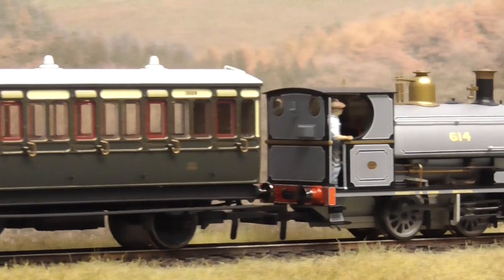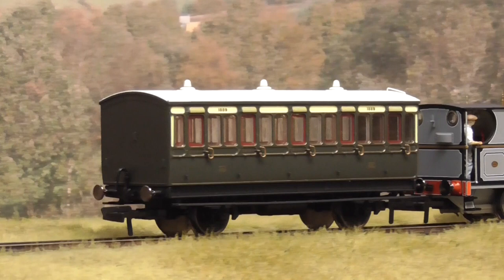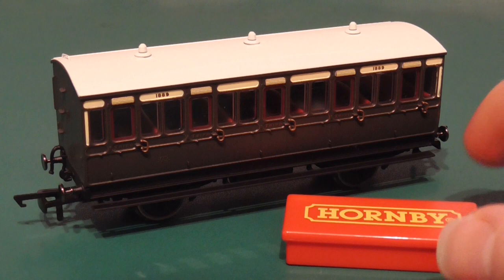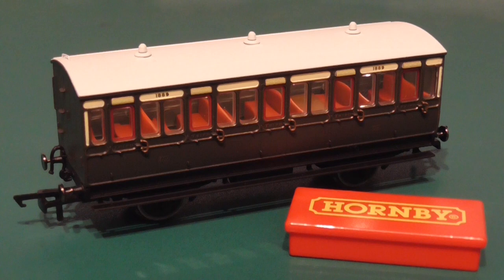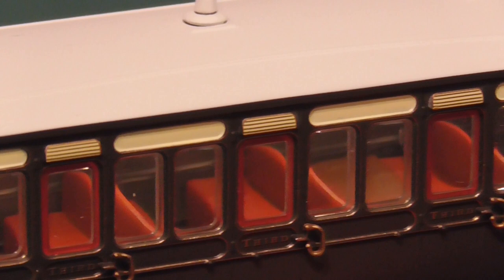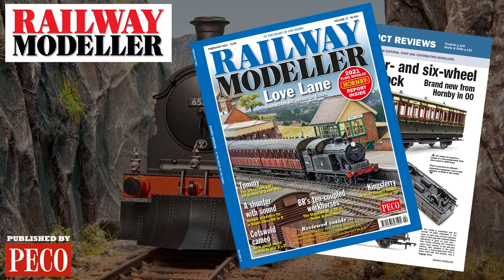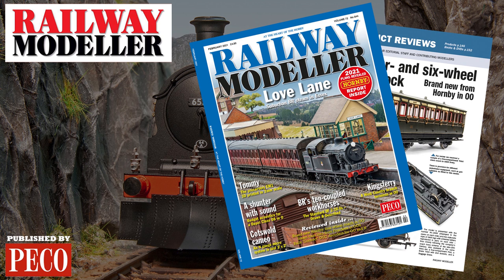Hornby 'Generic' 4 Wheel Coach with Lighting - Railway Modeller - February 2021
In the February 2021 Issue of Railway Modeller, we take a closer look at the all new Generic 4 wheel coach from Hornby.

Announced as part of the 2021 range alongside their six wheel counterparts, these quirky items of passenger rolling stock are due for release in a wide array of pre-grouping, big-four and nationalised liveries, including Great Northern Teak, London &  South Western Salmon and Brown, North British Crimson lake and GWR Chocolate and Cream, as seen here paired with Hornby’s Centenary Peckett.

Each coach will be available with or without Hornby’s new ‘MagLight’ lighting system. This clever battery powder unit, is activated by passing the supplied magnet over the hidden reed switch located in the roof, providing hours of flicker free interior lighting.

For more details see our full generic four-wheel coach review, alongside our Hornby 2021 Range Report in the February 2021 issue of Railway Modeller on Sale from January 14th.